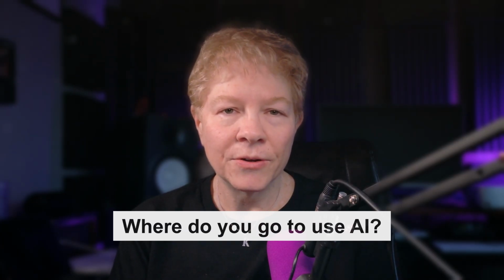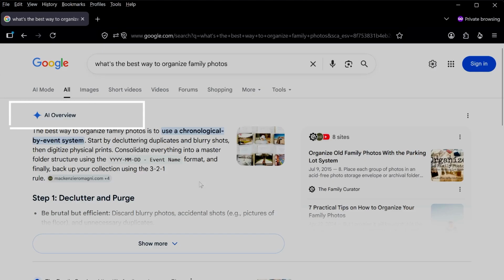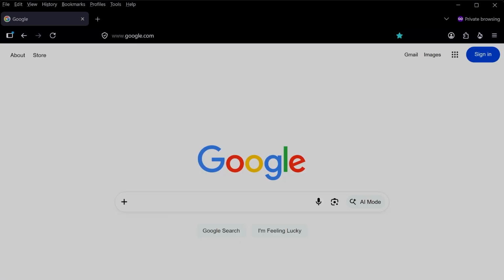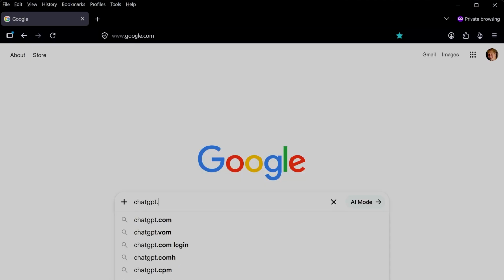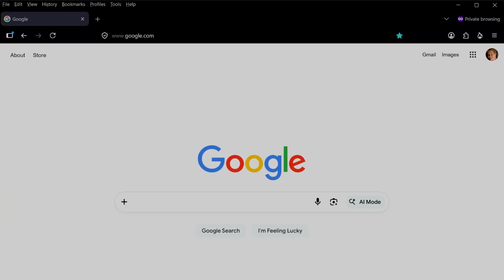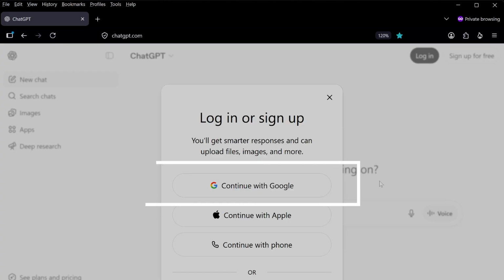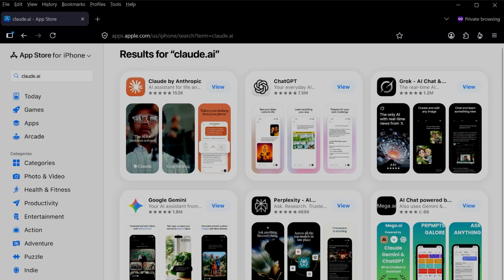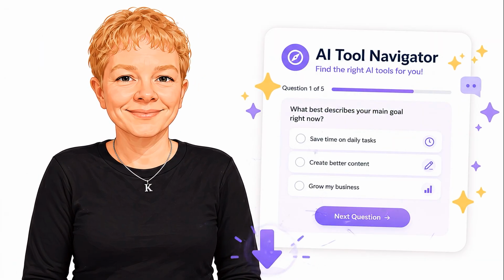Confused by Google? The Exact Website Beginners Need to Open ChatGPT Safely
Where do you actually go to use AI? If you've been Googling "ChatGPT" and ending up more confused than when you started, you are not alone. And it's not your fault. It's a design problem. And in this video, I'm fixing it for you.

In this episode, I'm walking you through exactly where to find the three main AI tools: ChatGPT, Claude, and Gemini. But this isn't just three web addresses. I'm showing you five things that almost every AI tutorial skips right over, and each one is going to save you real confusion.

Here's what we cover:

* Why Google search is not the right place to start (and what the AI Overview actually is)
* The difference between a search result and a real AI conversation
* The address bar vs. the search box (this one trips up so many people)
* Why you should never Google ChatGPT directly (wrapper sites are real)
* How to sign in with just your Gmail account, no new password needed
* Why your phone might actually be the easier way to start

At the end, I've also got a free two-minute quiz that tells you which AI tool is the best fit for you right now. No guessing, no overwhelm. Just a clear starting point.

CHAPTERS
00:00 - The Problem: Why Googling ChatGPT Doesn't Work
00:25 - What We're Actually Looking For (5 Things Most Tutorials Skip)
01:17 - AI Overview vs. Real AI: What's the Difference?
03:01 - Search Result vs. Conversation: The Whole Thing Nobody Explains
03:56 - The Address Bar vs. The Search Box (This Is Where People Get Stuck)
05:05 - Finding ChatGPT: chatgpt.com + Watch Out for Wrapper Sites
07:31 - Finding Claude: claude.ai
07:45 - Finding Gemini: gemini.google.com
09:16 - The Sign-In Shortcut: Use Your Google Account
10:33 - Phone or Computer? There's No Wrong Way
11:23 - Recap: 5 Things You Now Know
11:37 - Your Next Step: Pick One and Say Hello
12:28 - Free AI Tool Navigator Quiz: Find Your Best Fit
13:07 - Closing

You are not behind. You are not too late. You just needed someone to show you where the door is. Now you know.

🎵 ABOUT
Second Act with AI is the only AI education channel built for people over 60, by someone living it at 62. You're not too old. You're not behind. You're right on time.

Alright, my friends. Take care. Bye bye.

I'm Kris, 62, learning AI and sharing everything I find.